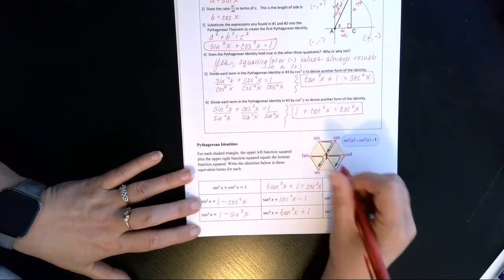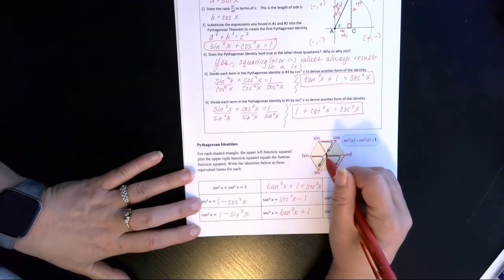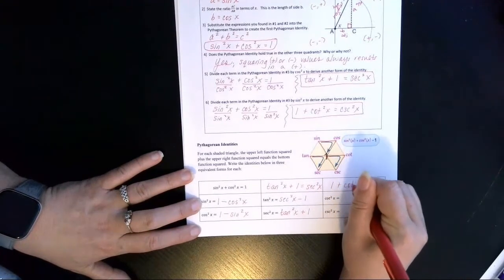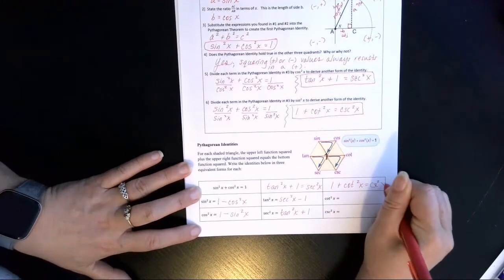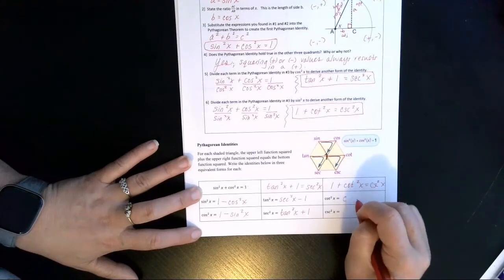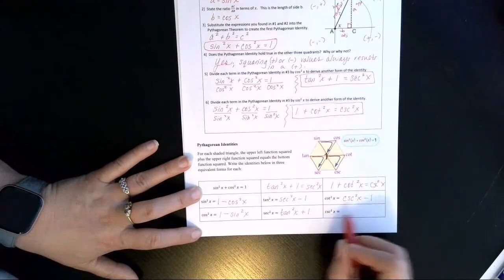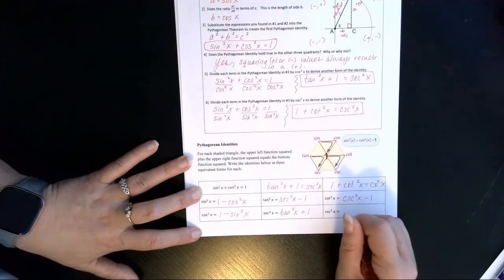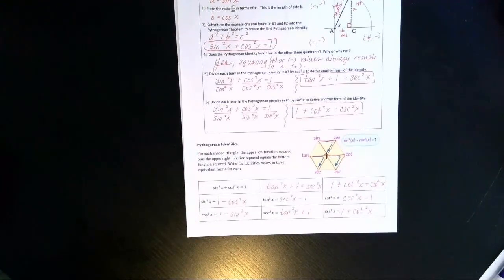Trig Identities Memory Hexagon (Part 3): Pythagorean Identities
The trig identities hexagon is a memory aid for quick recall of trig identities. In this video we first derive the Pythagorean Identities and then learn how to locate them on the hexagon.

You can print a copy of the lab paper I'm using from this